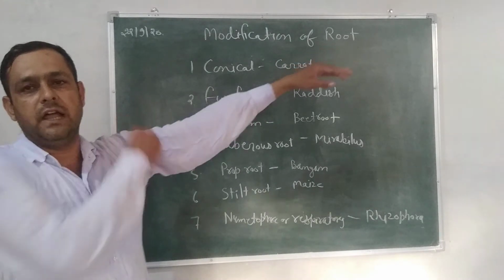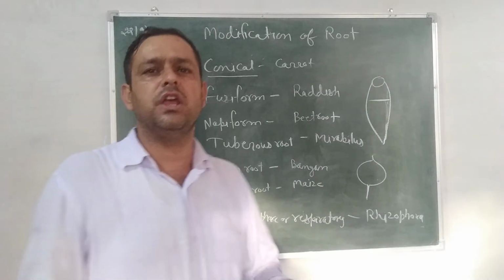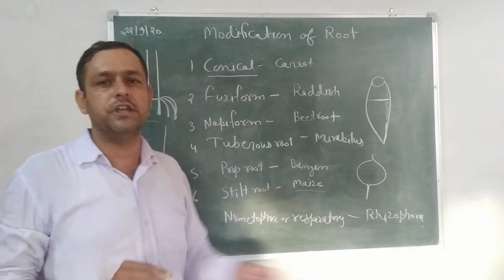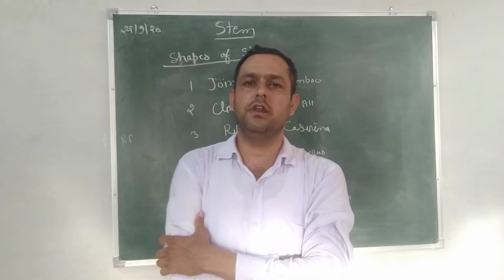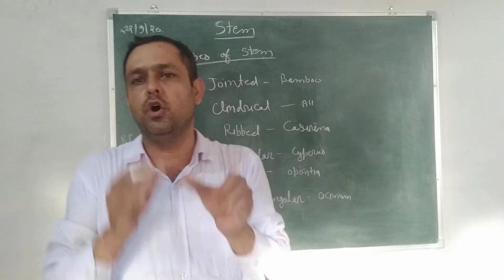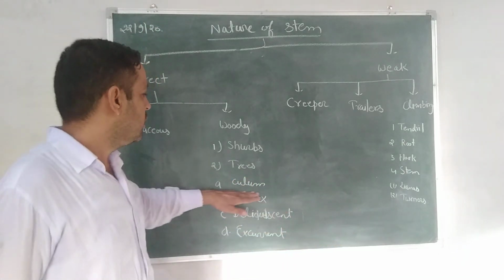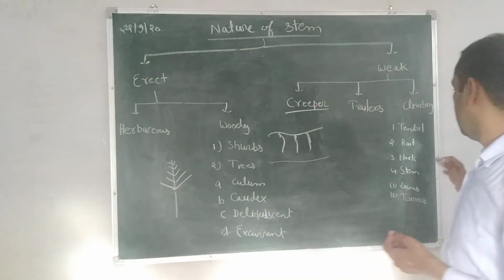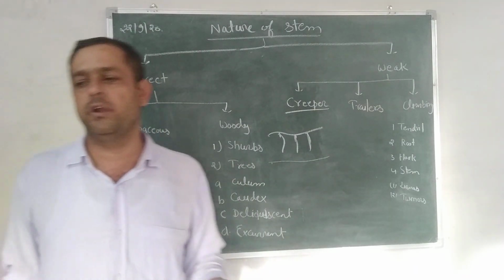Class 11EM|| 22-09-2020||Topic- Modification of root &Types of stem||L-5